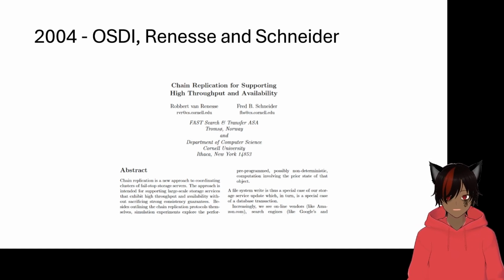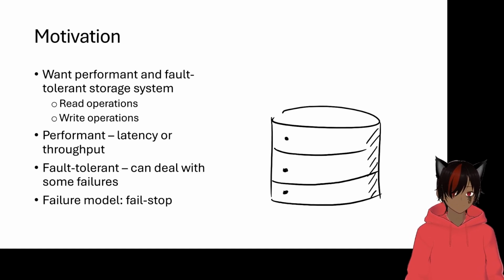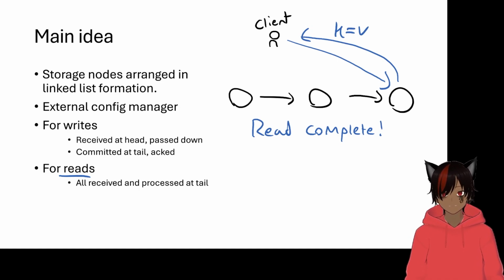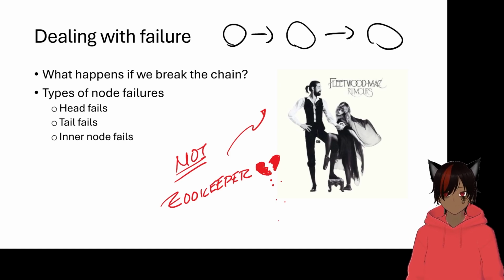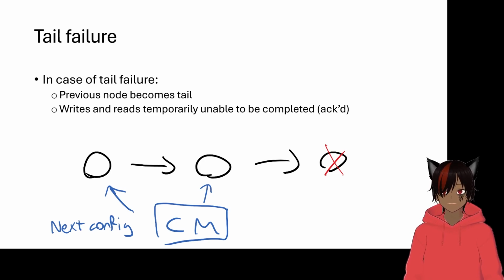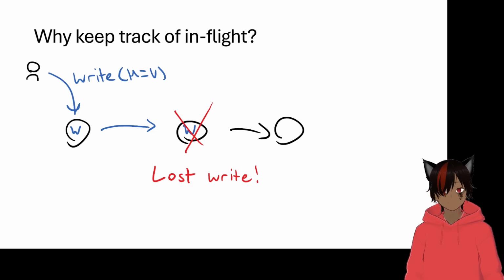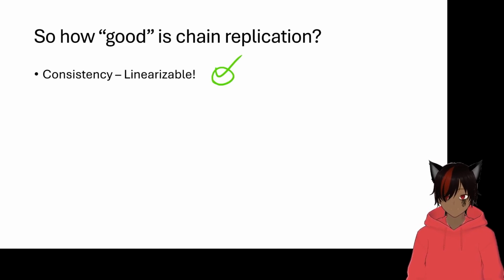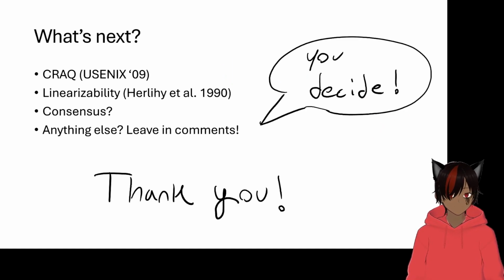How Chain Replication Works | Papers Summarized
A summary of the 2004 OSDI Chain Replication Paper! Any feedback is really appreciated. Let me know what topic you'd like to see covered next! -- pry